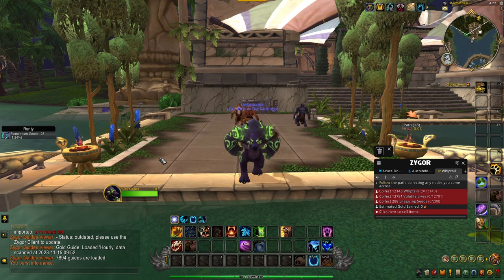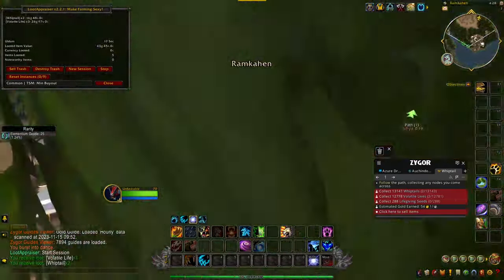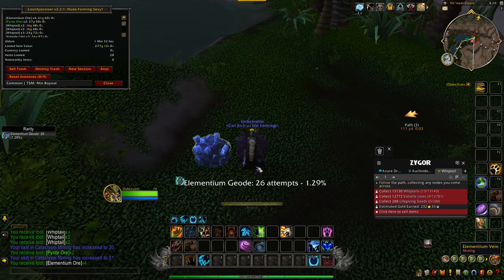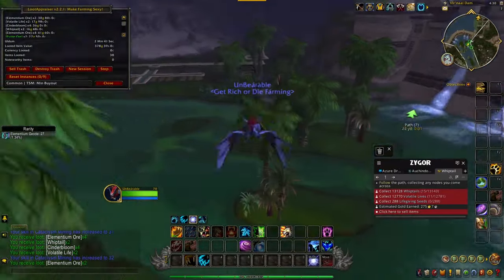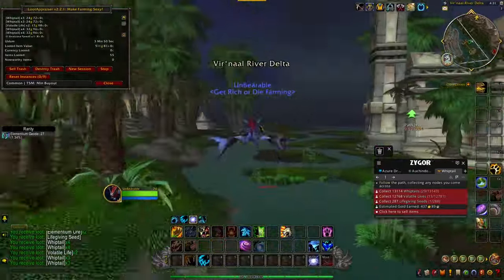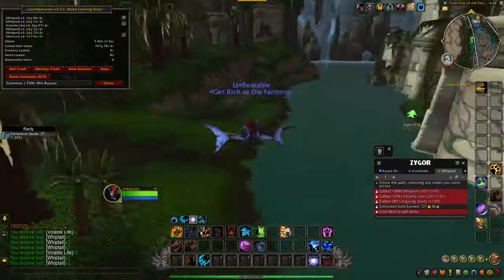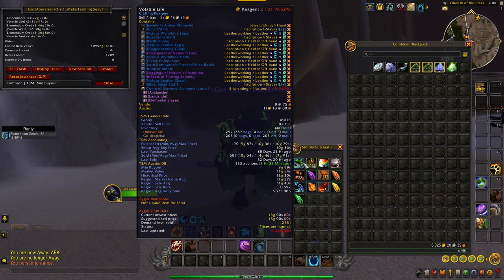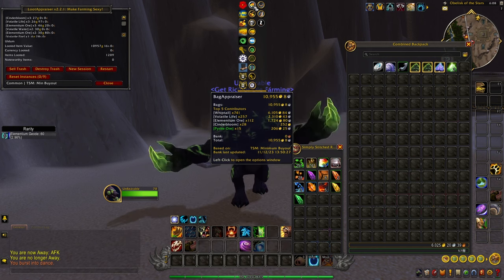Whiptail Multi-Farm is still a really GOOD GOLD farm! ~ World of Warcraft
🌾 Ready to turn the arid deserts of Uldum into your personal gold mine? Join me on an epic adventure as we dive into the heart of this ancient land to farm Whiptail herbs and Elementium Ore like never before! In this comprehensive gold farming guide, I'll share the best routes, tips, and tricks to maximize your profits.

⚒️ Unleash the power of mining and herbalism as we explore the rich deposits of Elementium Ore and bountiful Whiptail herbs scattered throughout Uldum. From valuable crafting materials to potent potions, this video is your key to unlocking the secrets of Uldum's hidden treasures.

💰 Curious about the gold potential? I've meticulously tracked my farming runs, documenting the loot and calculating the gold per hour so you can optimize your own farming sessions. Discover the most lucrative spots and learn how to efficiently gather resources for maximum wealth!

🍃 Whether you're a seasoned gatherer or a newcomer to gold farming, this guide caters to all skill levels. Learn the best farming routes, uncover hidden nodes, and watch your in-game fortune grow with every successful gather.

📈 Don't miss out on this gold-fueled adventure in Uldum! 💰🌟

🚀 Time to reap the rewards of Uldum's bountiful resources - let the gold farming begin! 🚀
Unleash the Gold-Making Potential with Zygor Gold Guides! 🌟💰

Looking to amass a mountain of gold in World of Warcraft? Discover the ultimate gold-making solution with Zygor Gold Guides!

🚀 Gain an Unfair Advantage: Zygor's Gold Guides provide expert strategies, tips, and a wealth of information to help you maximize your earnings and dominate the Auction House.

📈 Effortless Gold Farming: With step-by-step instructions, route optimization, and comprehensive gold-making tactics, Zygor makes gold farming a breeze, even for beginners.

💎 Unlock Hidden Opportunities: Explore lucrative gold-making methods, discover the most profitable markets, and turn your WoW adventures into a gold-making masterpiece.

🔥 Join Thousands of Satisfied Gamers: Zygor has been trusted by thousands of WoW players worldwide, and it's consistently updated to ensure you're always on top of your gold game.

Ready to level up your gold-making potential? Start your journey with Zygor Gold Guides now! Click the link below to supercharge your gold-making endeavors:

Don't miss this opportunity to amass wealth beyond your wildest dreams in World of Warcraft. Get started with Zygor Gold Guides today and let the gold flow!

TIPS are by no means necessary or expected, however if you enjoy the content and want to support the channel growth and improvement you might consider TIPPING a buck or two. I will be eternally greateful ;)